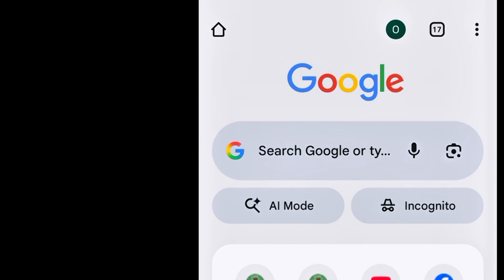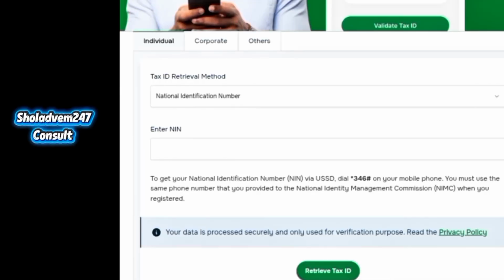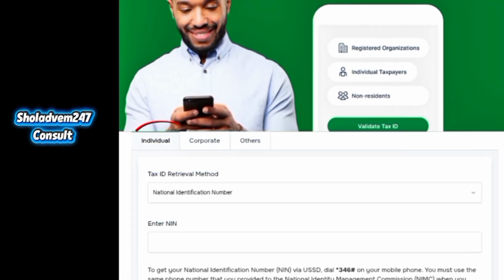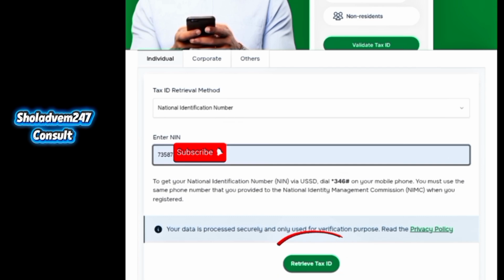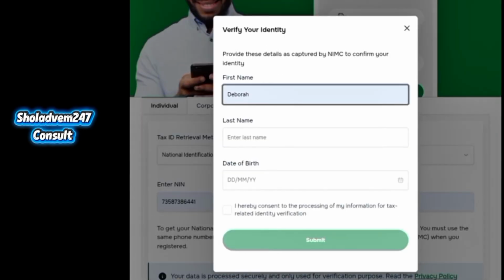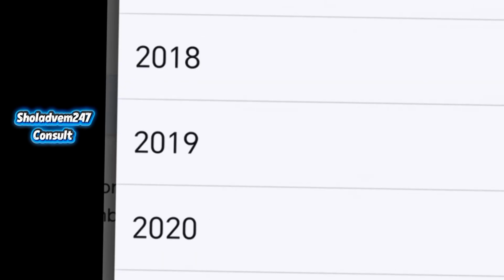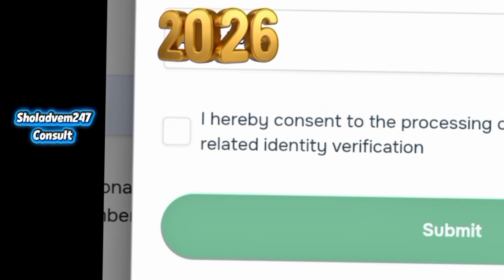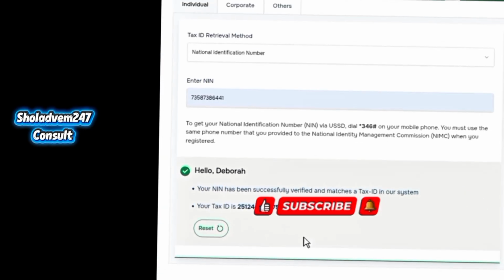How to Generate a New Individual TIN in Nigeria 2026 Guide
Do you need an Individual Tax Identification Number (TIN) in Nigeria but do not know where to start?
In this video on CAC Made Easy with Sholadvem247, I show you step by step how to generate a new Individual TIN online, the correct way — without stress or mistakes that can delay your record on the tax system.
This guide is important if you need your TIN for:
• Employment
• Contracts
• Bank and financial services
• Government and business compliance
Watch till the end so you do not miss any important step.

CAC registration, TIN, SMEDAN, and business compliance in Nigeria.

⏱️ TIMESTAMPS
00:00 – Why you need an Individual TIN
00:40 – Common mistakes people make
01:15 – Requirements for Individual TIN
02:05 – Step-by-step TIN generation process
04:50 – Final checks and important advice
05:30 – What to do after getting your TIN
06:10 – how to save your TIN